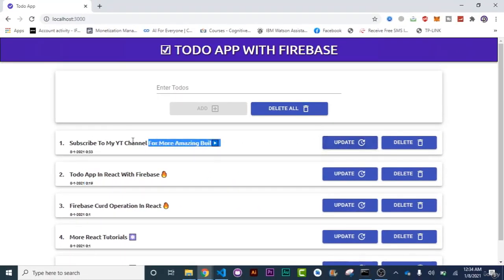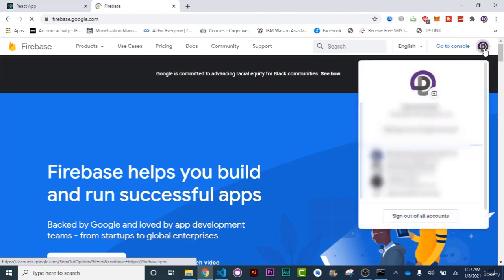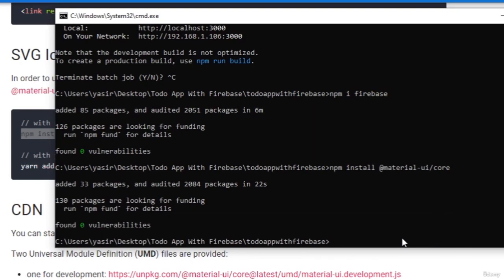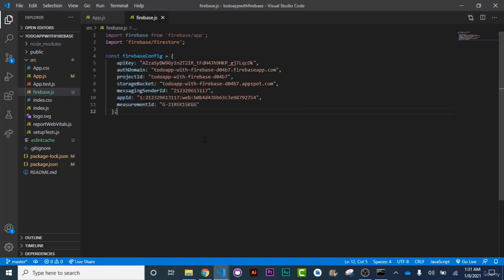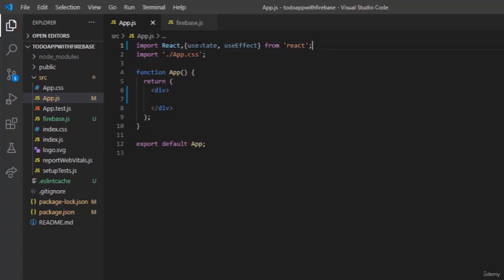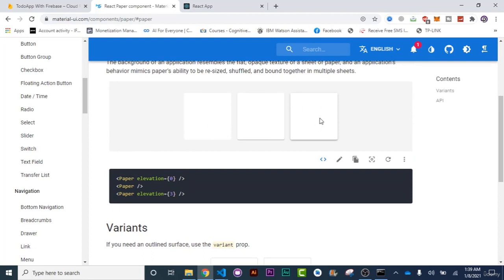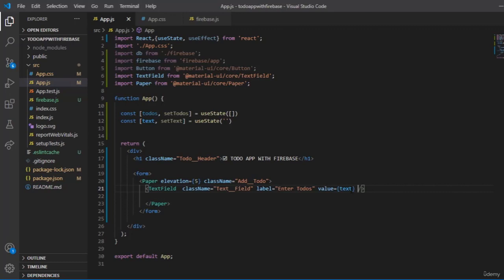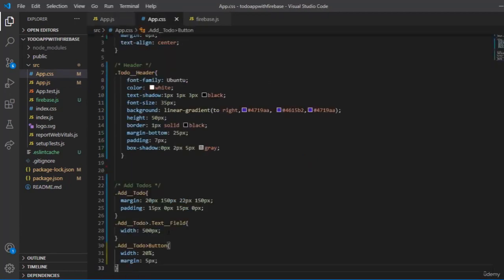6. How to create app with react js - React js todo app example - - React app with firebase-Part 1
This series will explore the basic fundamentals of React to get you started. video course with interactive code examples that will help you learn React. A beginner-friendly crash course through the most important React topics.
How to create app with react js - React js todo app example -  - React app with firebase-Part 1

Fundamentals of React
Working with state, props and components
Material UI, Firebase and Netlify
Hand on experience on projects like Todo List App with Material UI
Connect React App with Firebase
Deploying React App to Netlify